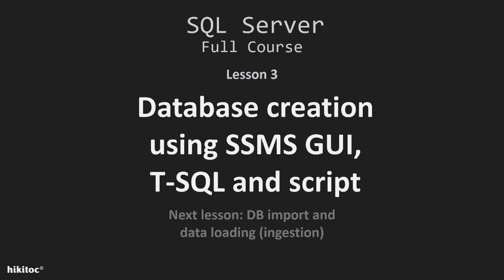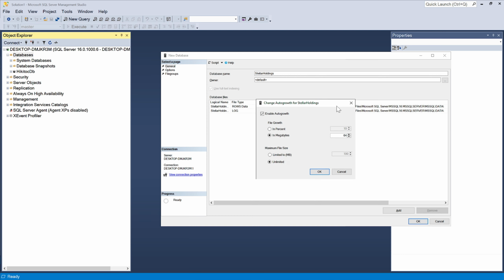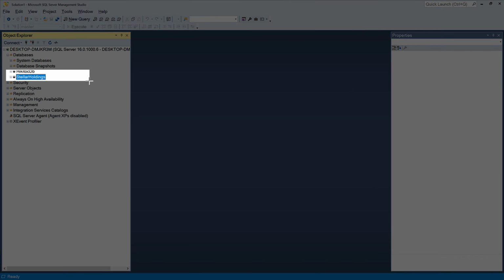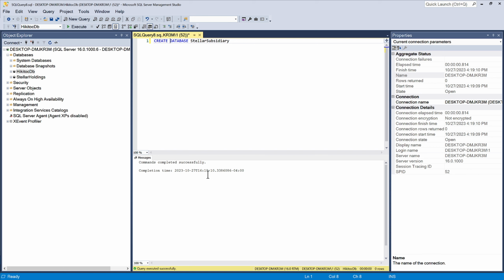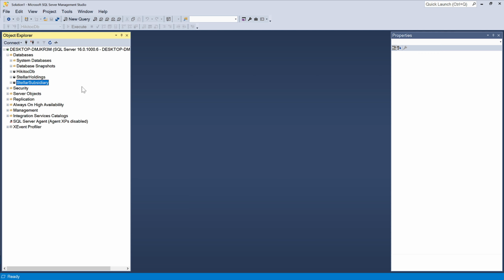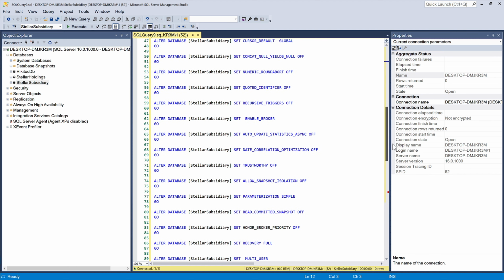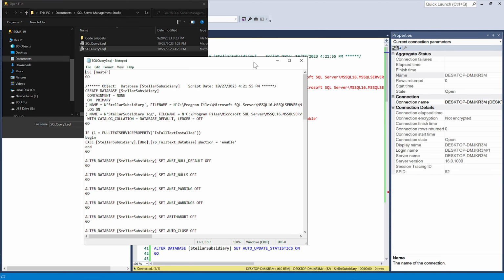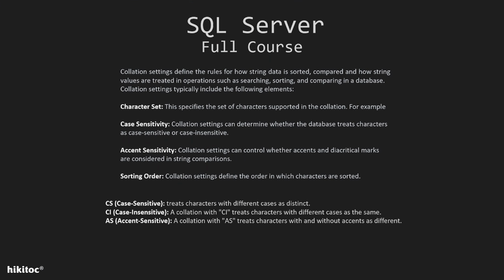How to Create a SQL Database using SSMS, T-SQL, and Script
Unlock the power of SQL database creation using SSMS, T-SQL, and scripts. This comprehensive guide walks you through the process step by step. Master SQL Server Management Studio (SSMS) for an intuitive interface, harness the precision of Transact-SQL (T-SQL), and create databases using efficient scripts.